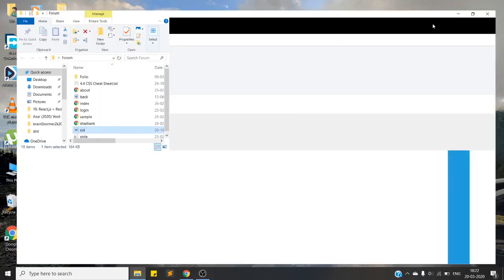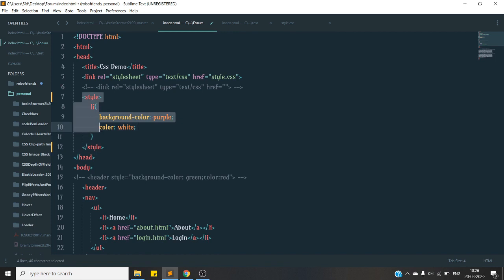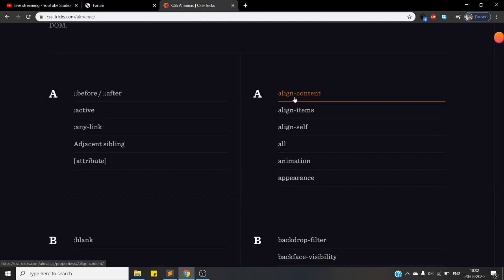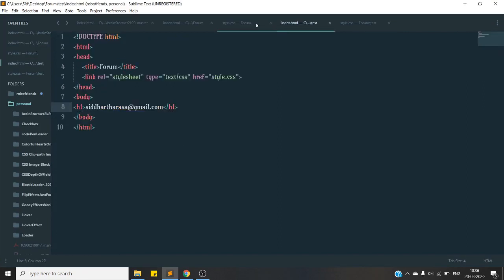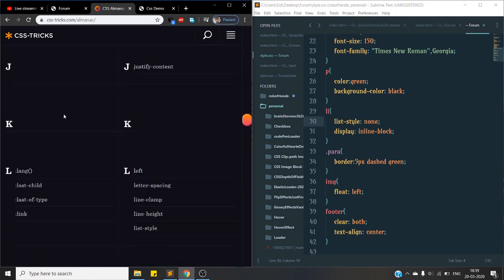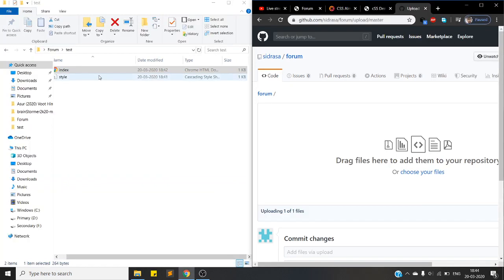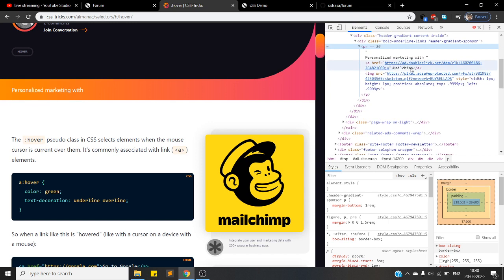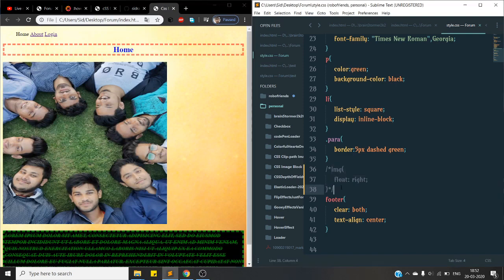Css Online Forum 20_03_2020